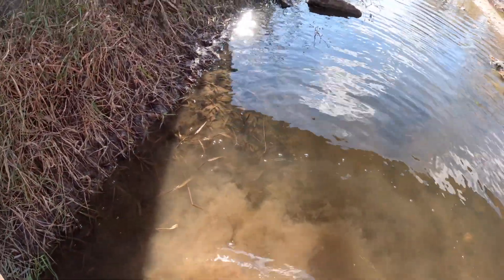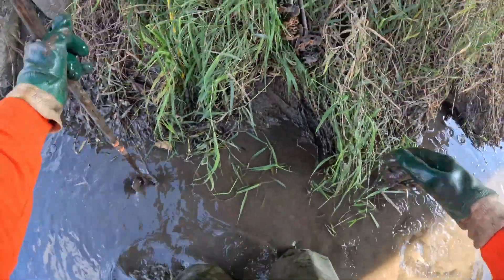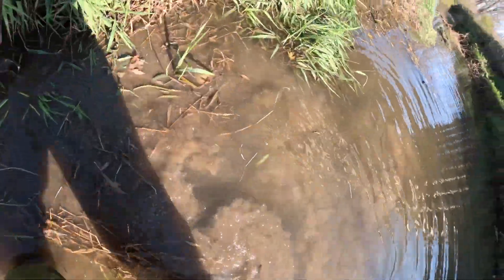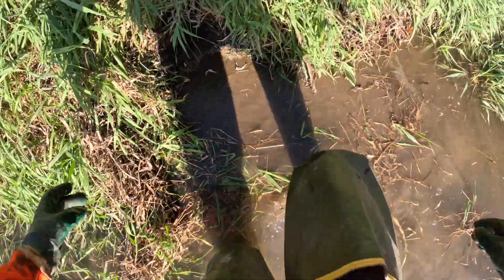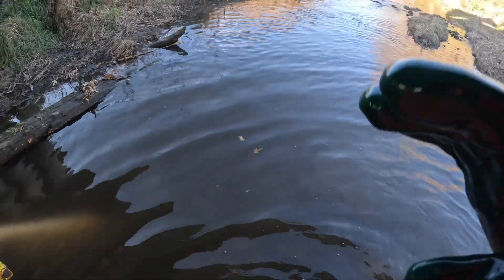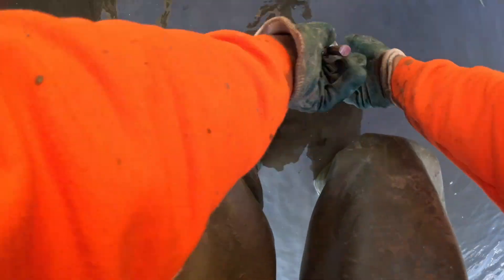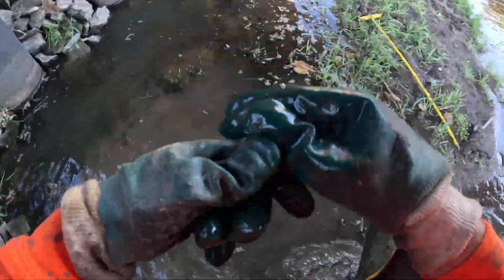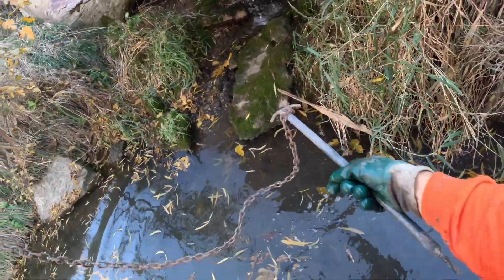Water Prestaking Day 1